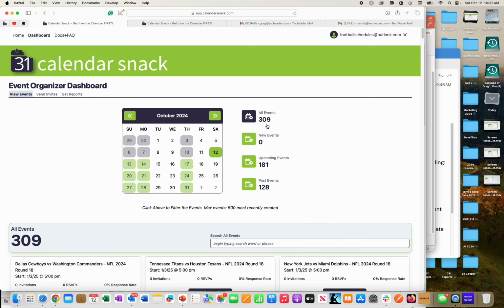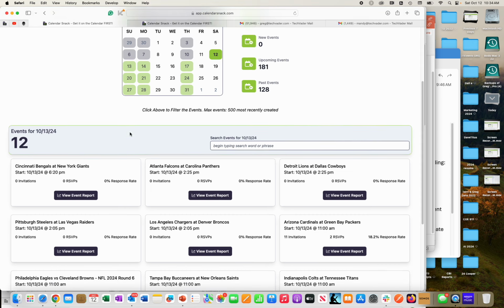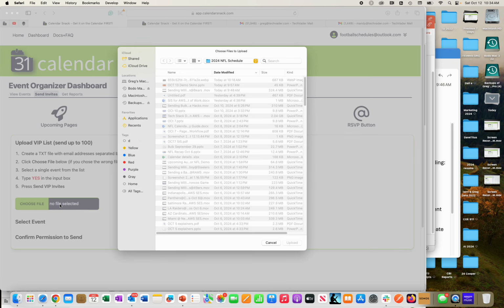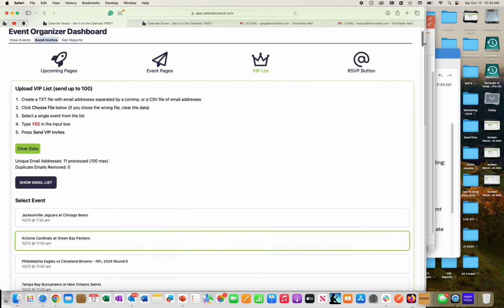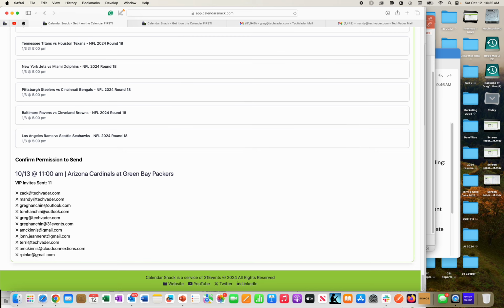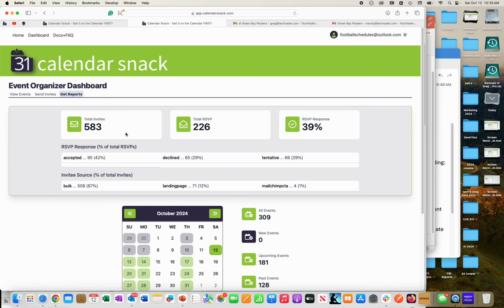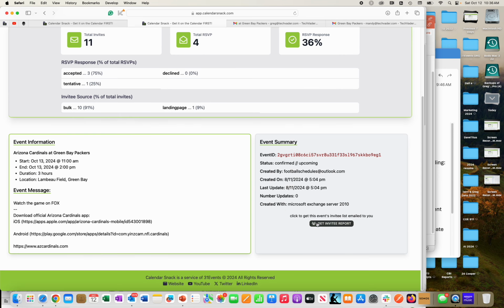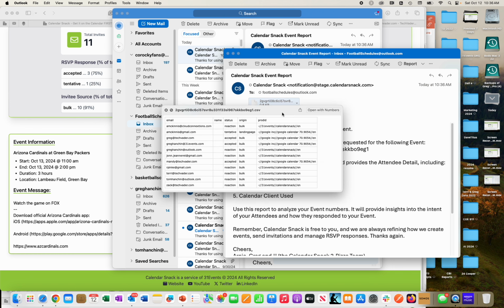Sending BULK Calendar Invites on AWS SES for NFL Cardinals at Packers Demo - Oct 13,2024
We are following the NFL 24/25 Season with a Demo Series that shows how our AWS Calendar Invite Service creates, reads, updates, and deletes data on AWS Serverless. The sending is with AWS SES and AWS Pinpoint for Mailing List Management to send millions of calendar invites as a channel on Pinpoint.